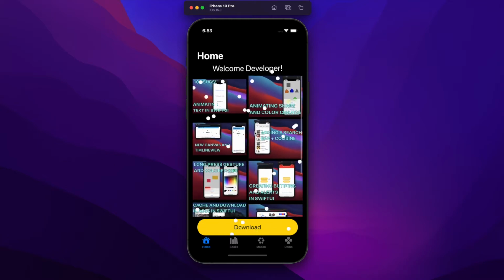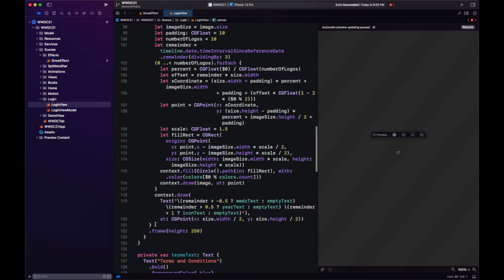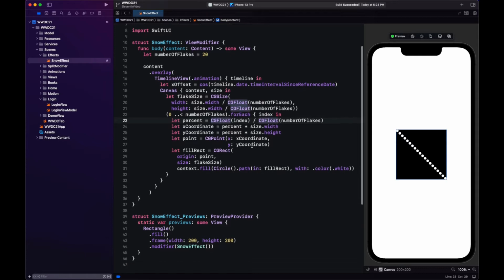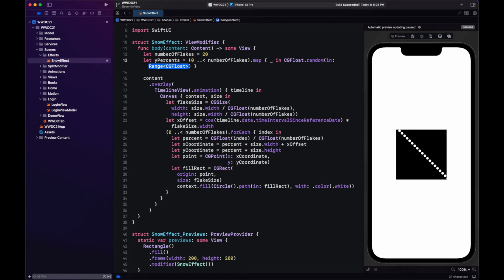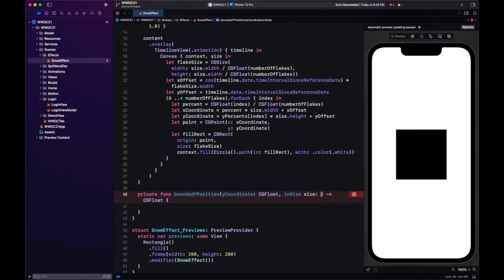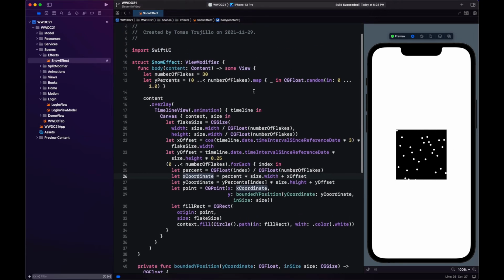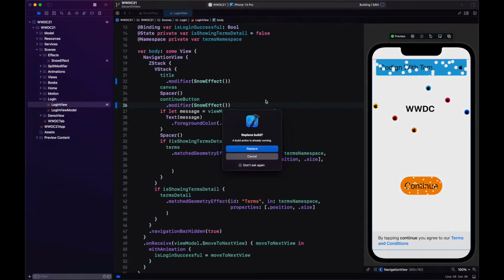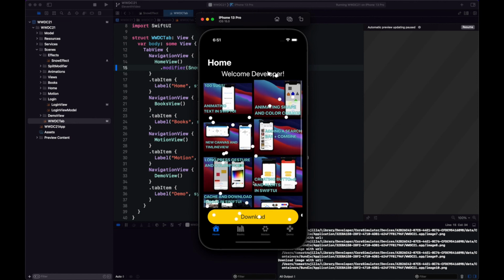Using Canvas to Create Snow! - WWDC21 SwiftUI Part 11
With Christmas around the corner we will create snow! Using Canvas and TimelineView we will create Snow and make it fall. We will do this inside of a ViewModifier so that it can snow on top of whatever view we want.

Chapters:
0:00 Using Canvas to Produce a Snowing Effect
0:40 Creating Snow with Canvas
2:33 Adding Horizontal Movement to Snowflakes
4:20 Adding Vertical Movement to Snowflakes
7:07 Randomizing Starting Direction for Horizontal Movement
8:27 Adding SnowEffect to Views